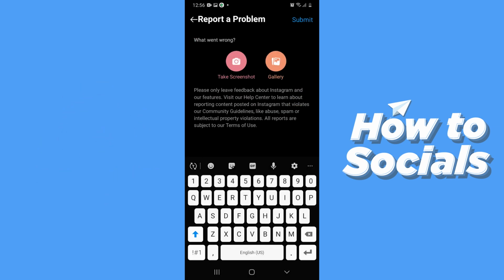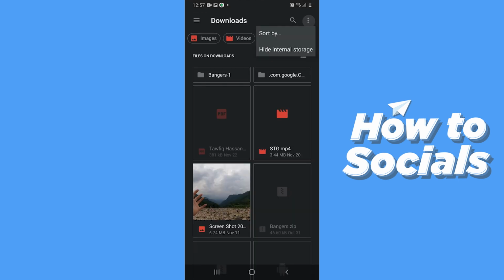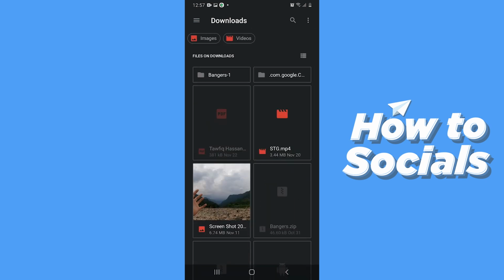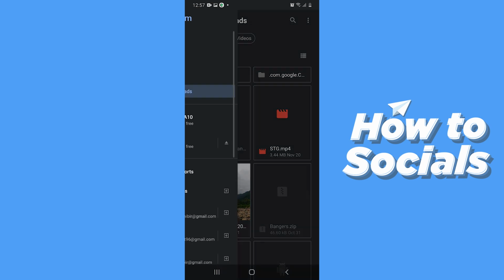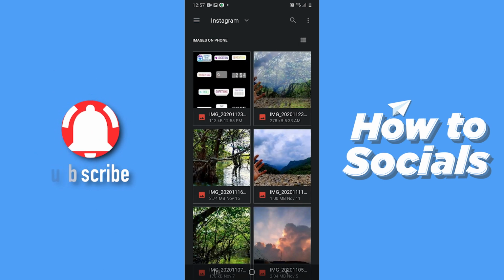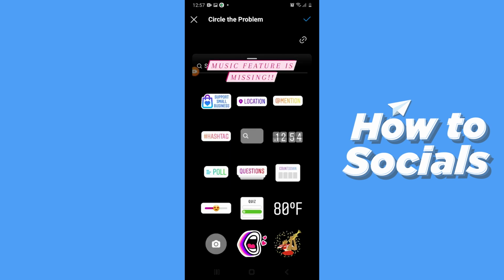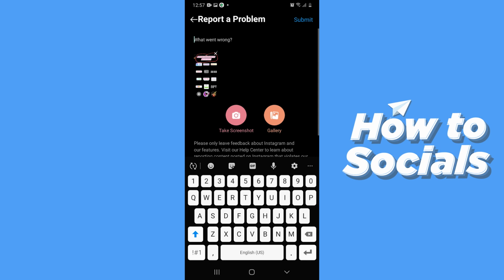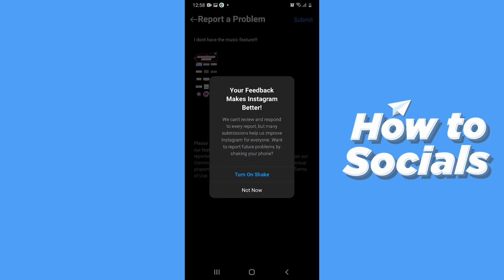Missing any Instagram Sticker feature (EASY)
In this video I show you how to find the missing stickers feature on Instagram. Enjoy!